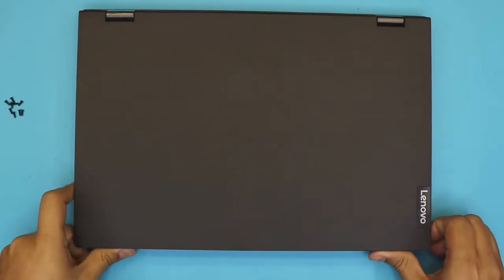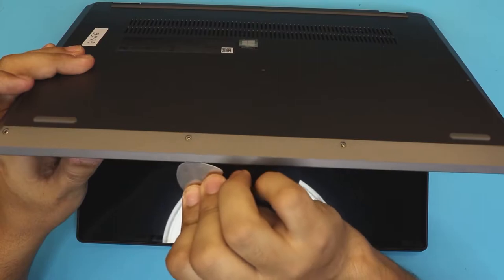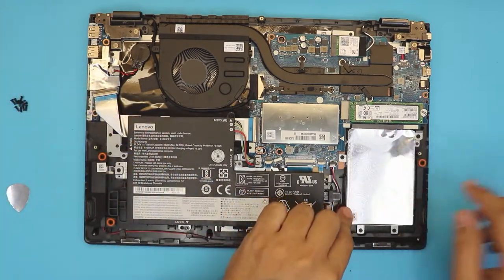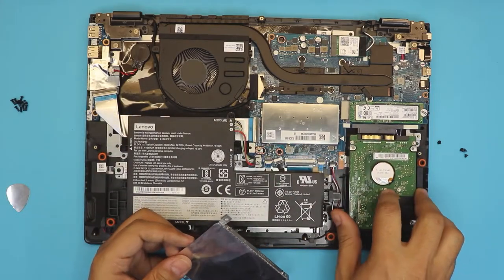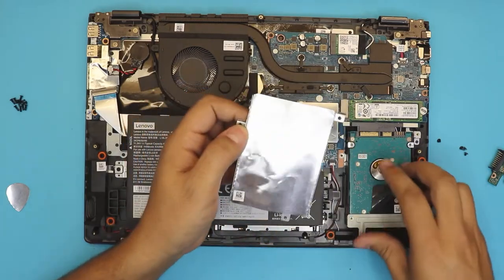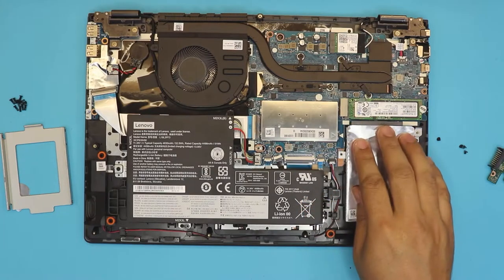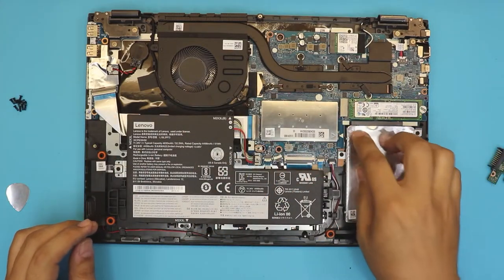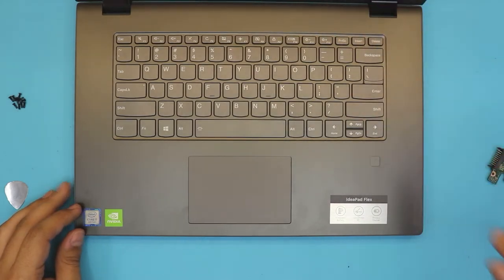How to upgrade SSD, Hard Drive on Lenovo Ideapad flex 15iwl , FULL guide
In this video i will show you step by step on how to tear-down and Reassemble your lenovo ideapad flex 15 and  upgrade SSD HDD

✖ TOOLS USED:

● SSD 500GB